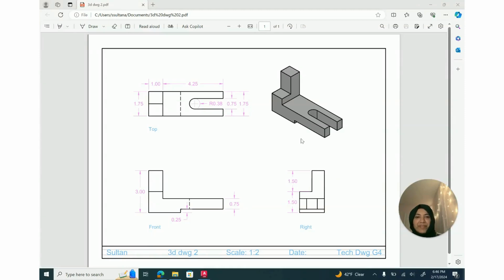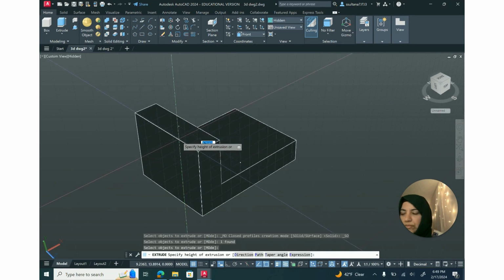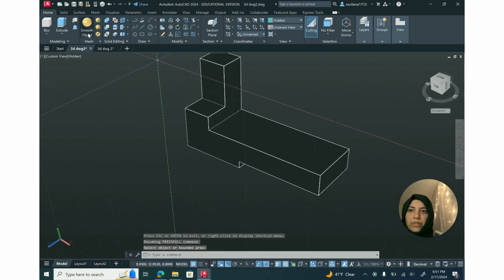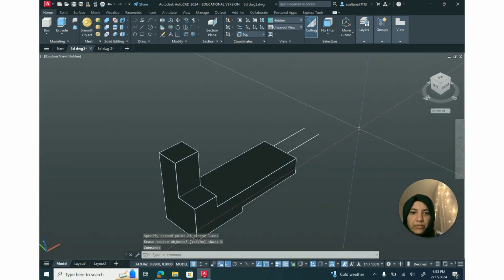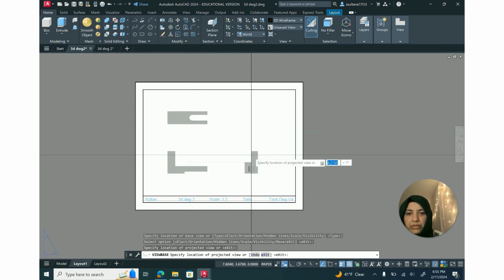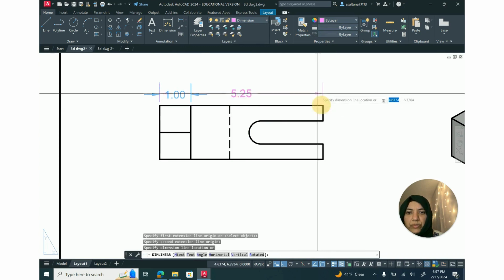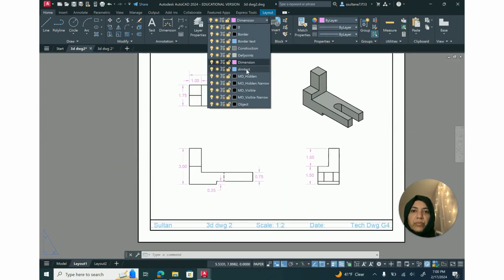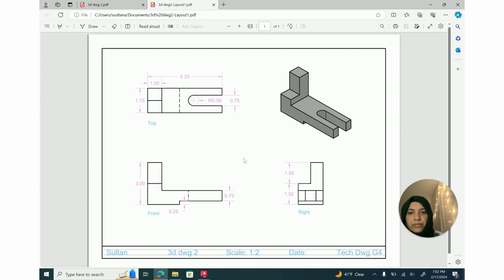AutoCAD 3D dwg 2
AutCAD: Using 3D Modeling interface, Extrude and Presspull, create a 3D drawing and project the Orthographic Views on the Layout (paper space) ...